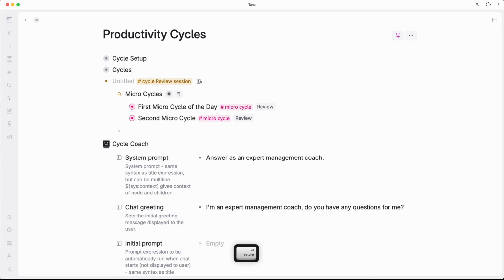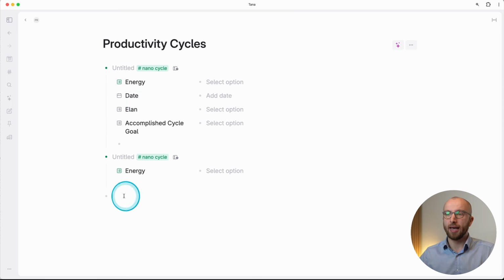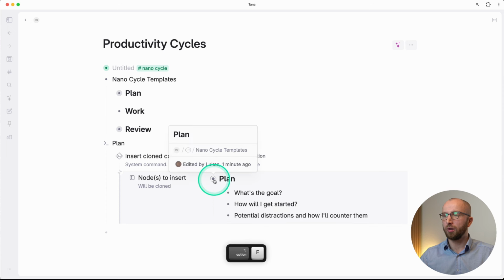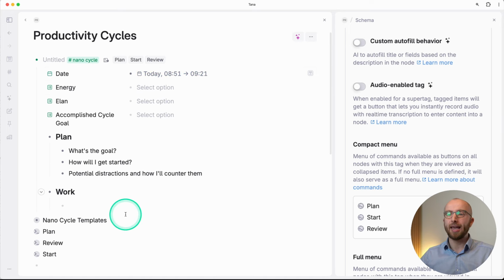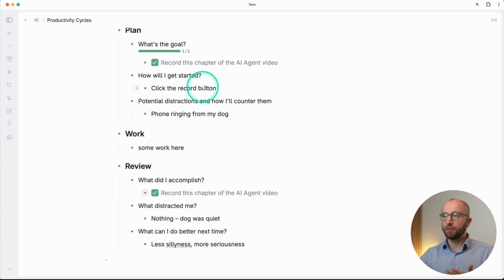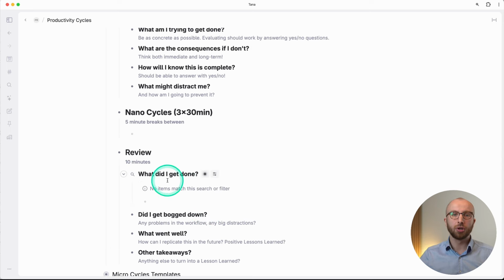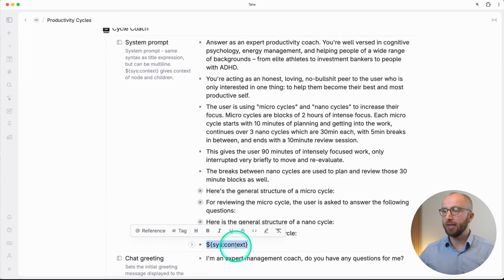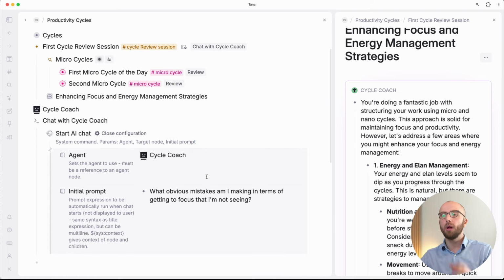Productivity Cycles and AI Agents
This video show you how to build AI Agents in Tana and create a productivity coach right inside your Tana workspace!

Chapters:
00:00 - Intro
00:49 - Neuroscience and Productivity
01:46 - Pomodoros and creating supertags
06:03 - Planning and reviewing for productivity
08:23 - Tana commands
17:05 - How to use the nano cycle supertag
19:16 - Live searches/feeds
22:22 - The micro cycle setup
24:54 - The cycle review supertag
26:45 - Creating AI Agents in Tana
31:38 - Tana's AI Agents vs. other AI tools
32:53 - Setting the initial prompt through commands
33:55 - Outro

🧠 TANARIAN BRAIN (Complete Second Brain in Tana WITH AI FEATURES)